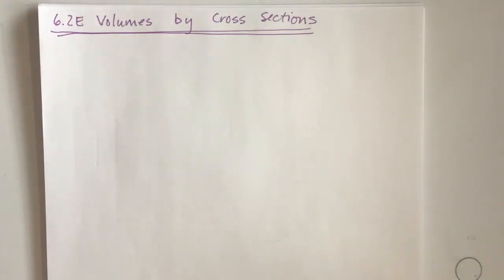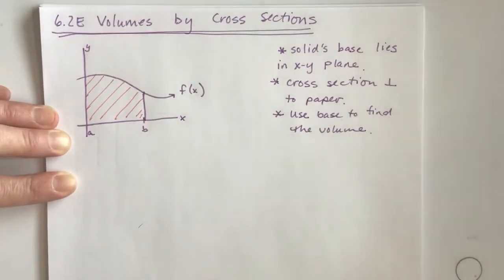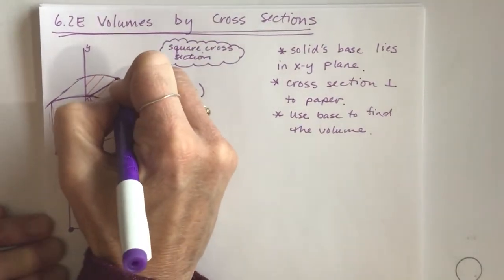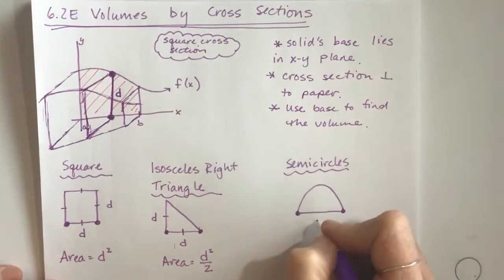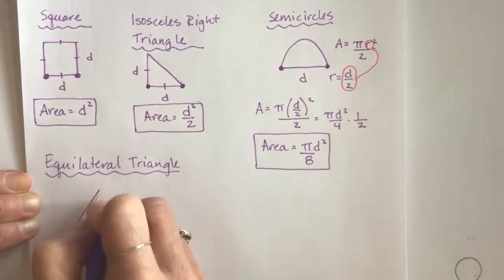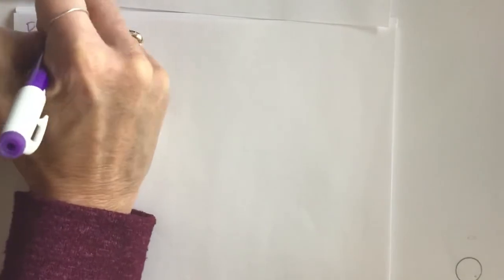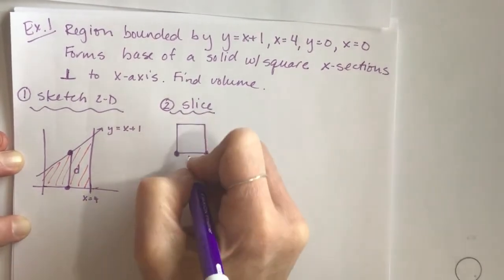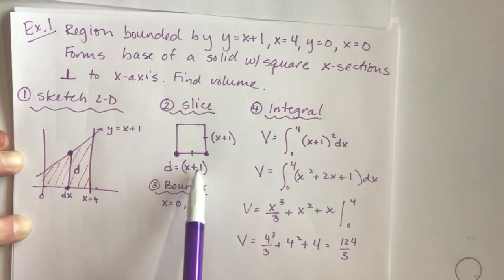6.2E Volumes by Cross Section